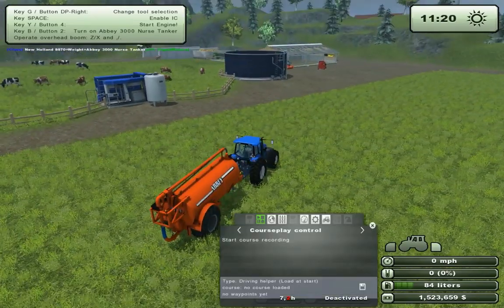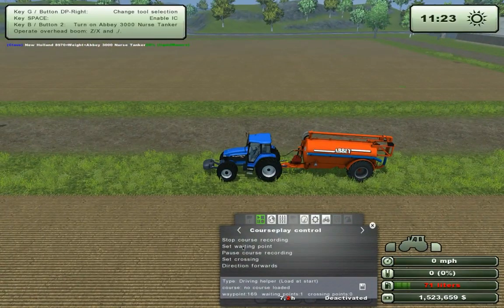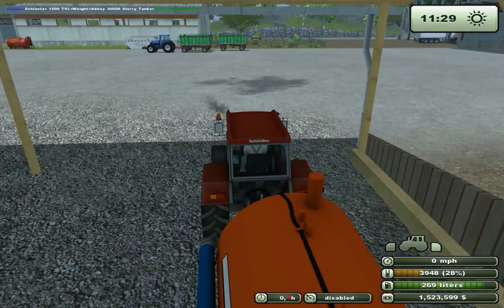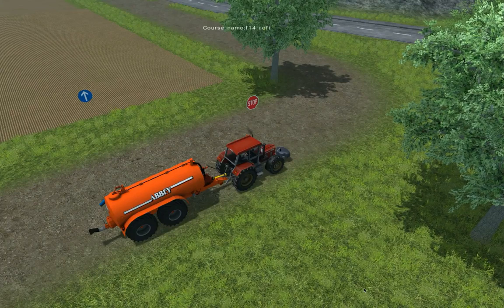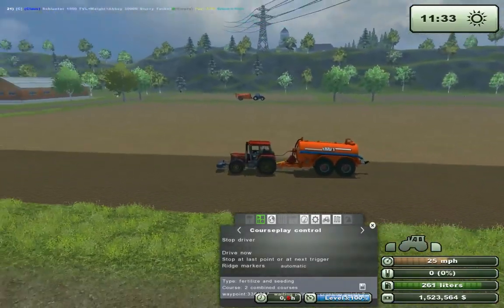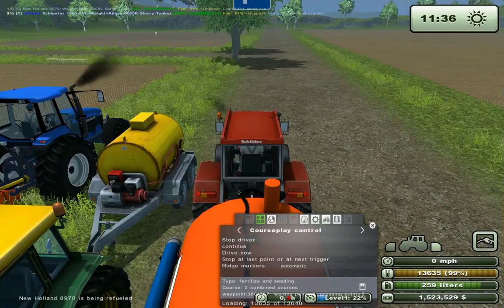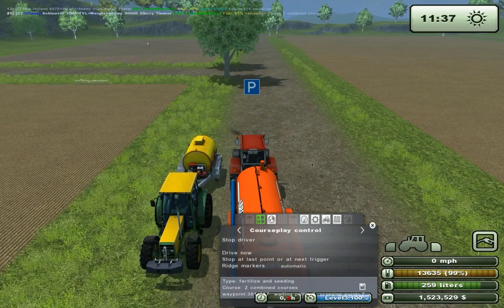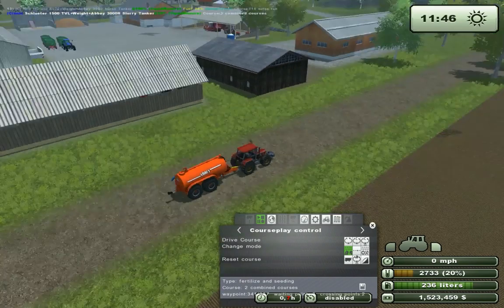Courseplay Tutorial 16 - Sugarbeet Part 2 - Fertilizing with ABBEY Nurse tank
This is tutorial 16  part 2 of 3

In this second part of the tutorial, we will fertilize the field we sowed in the last tutorial by using the ABBEY Nurse tank.